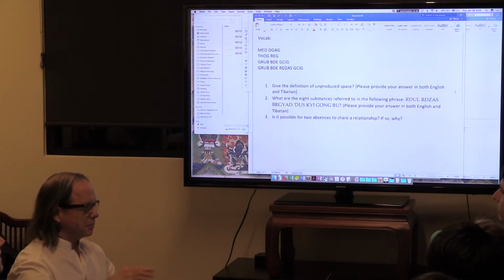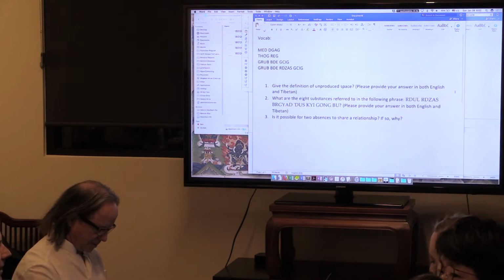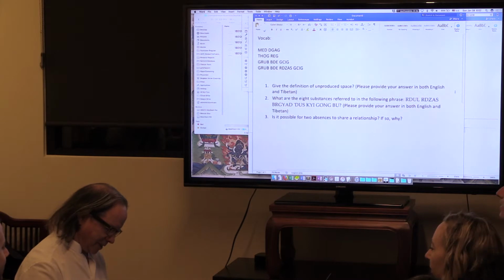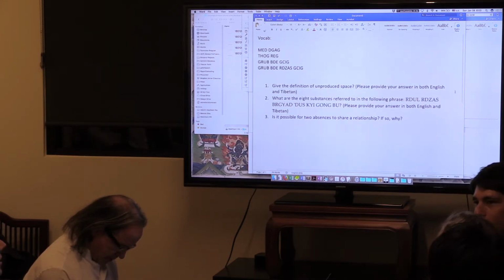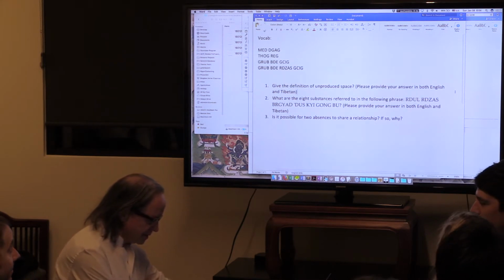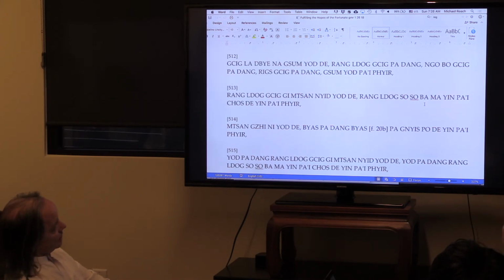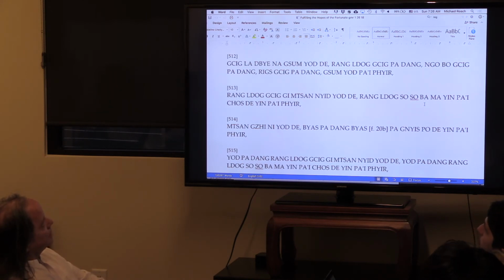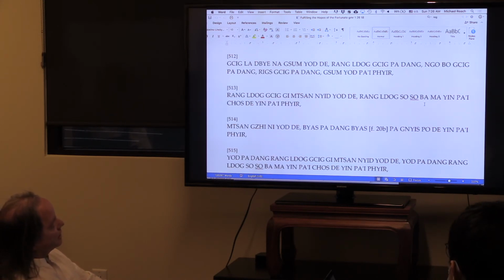Door to Emptiness - Term 4 - Class 5 - Adam Andrade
Asian Classics Translator Program at SCIM